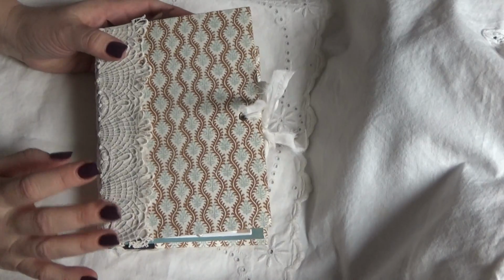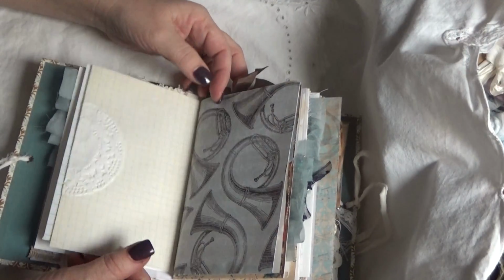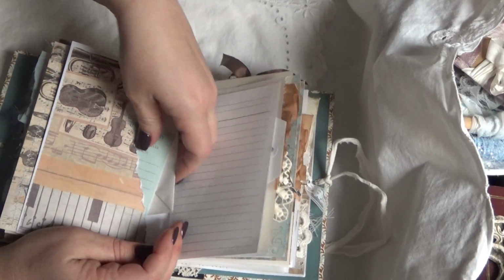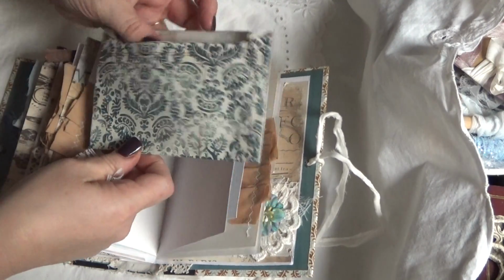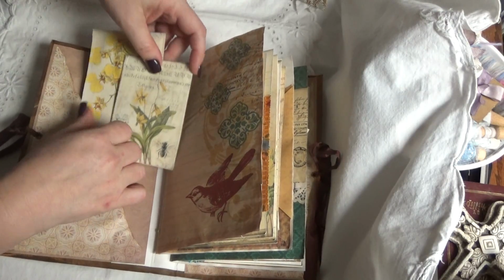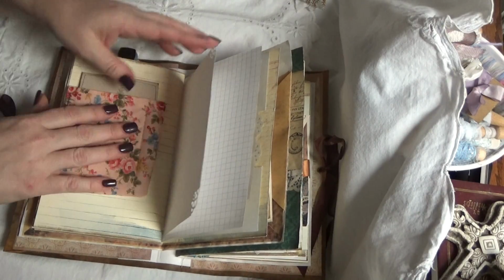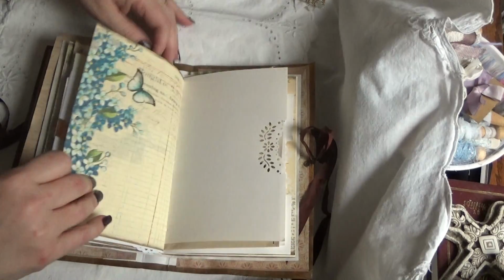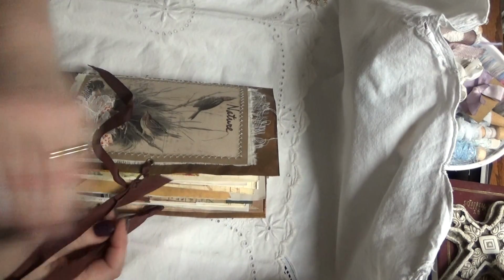New Journals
Two new journals! Please let me know what you think!